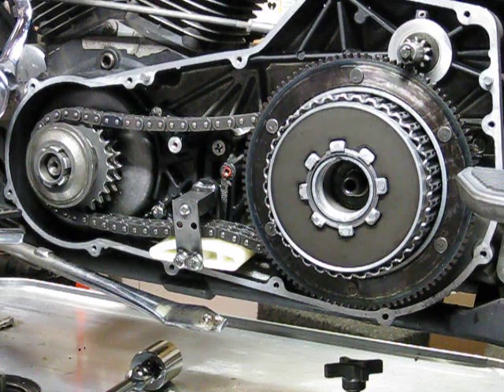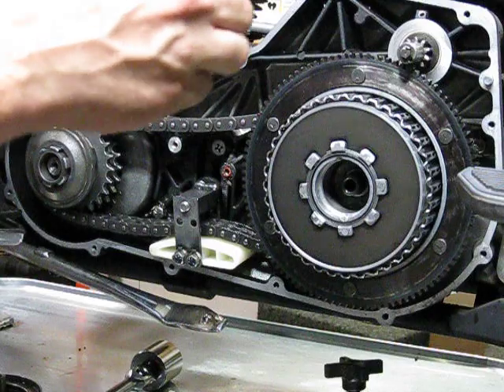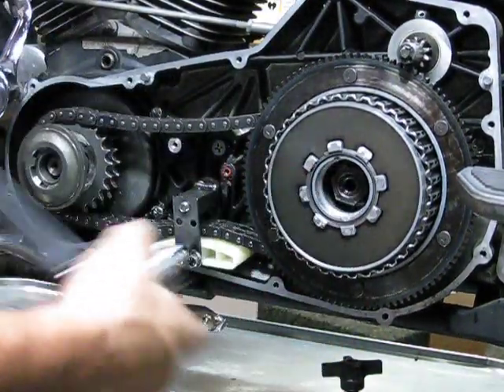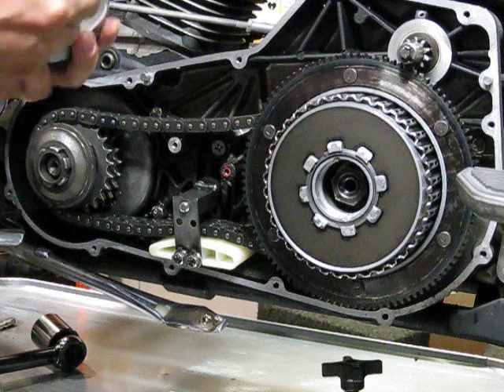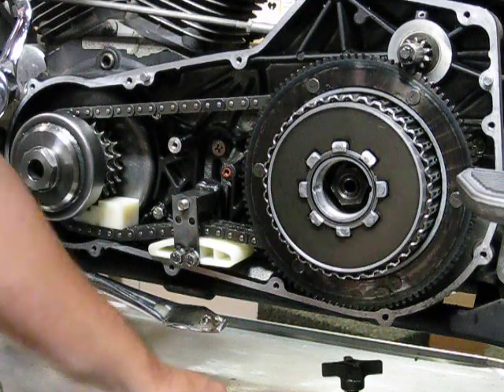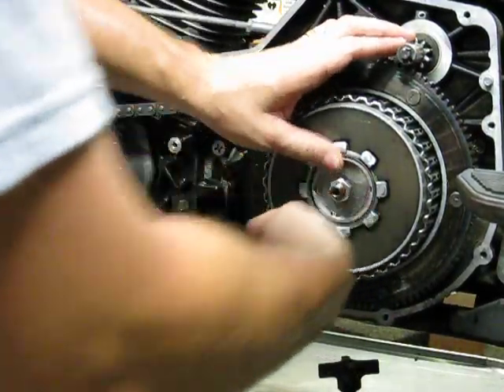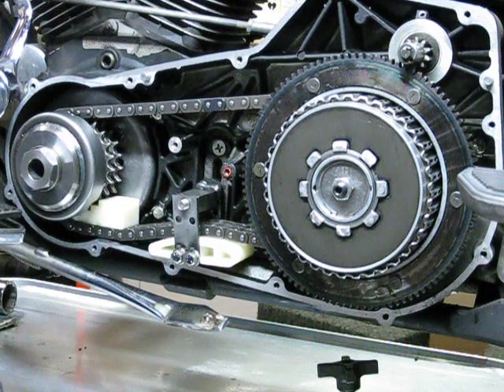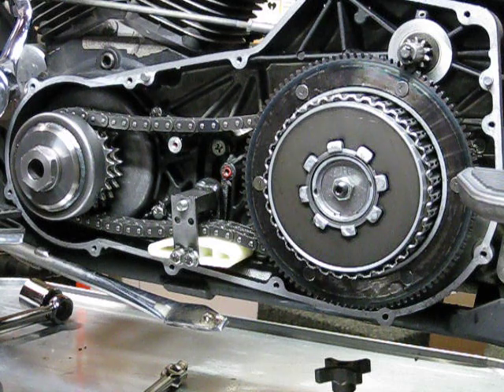Stator Repair - 3d of 9 - Clutch Installation - Torq specs.AVI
This is one of several short videos demonstrating removal and installation of a new stator our 1995 Harley Davidson Heritage Softail Classic.  Here we cover re-installation and torq specifications for the clutch components we removed earlier.